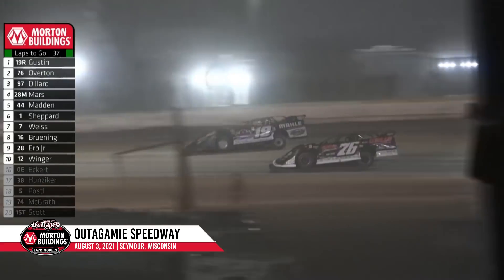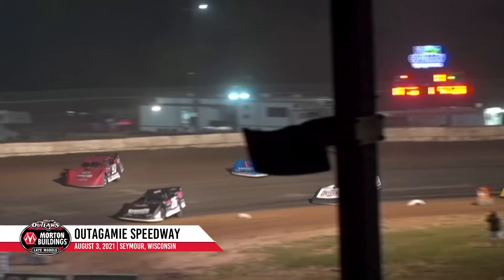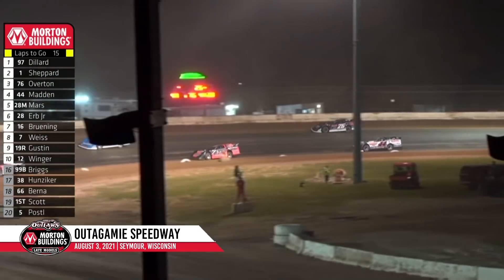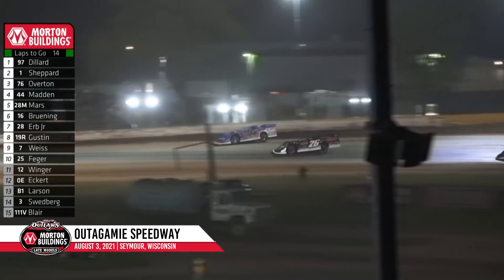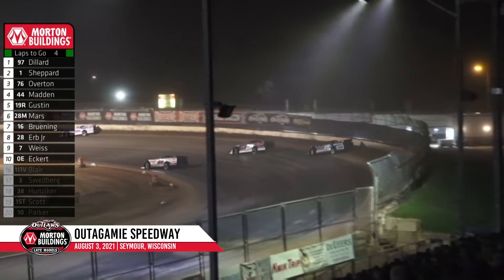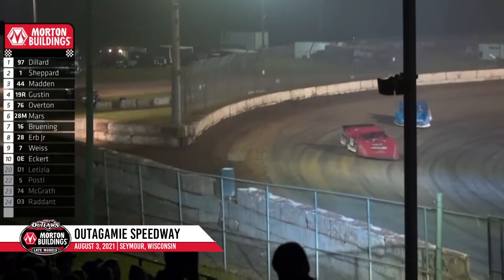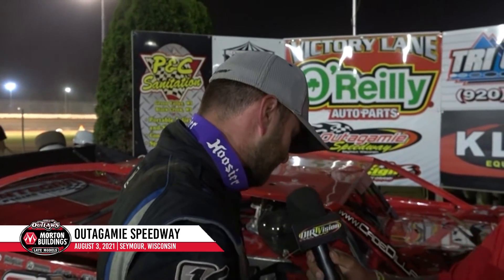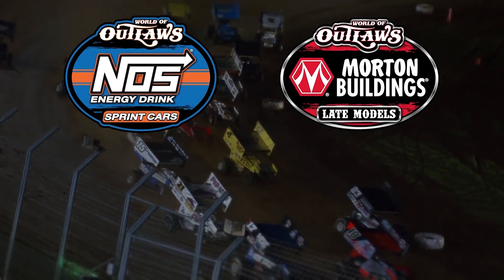World of Outlaws Morton Building Late Models at Outagamie Speedway August 3, 2021 | HIGHLIGHTS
World of Outlaws Morton Buildings Late Model Series Feature Highlights from Outagamie Speedway in Seymour, Wisconsin on August 3, 2021. To view the full race, visit DIRTVision.com